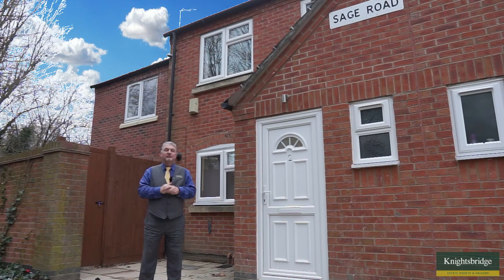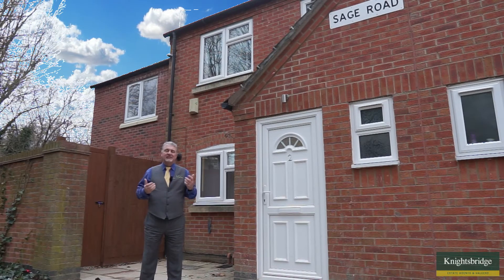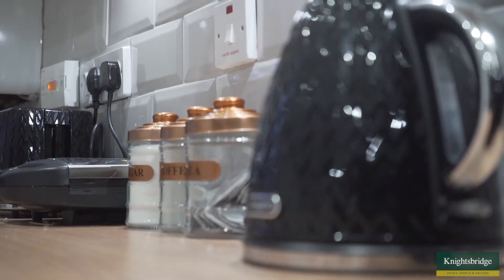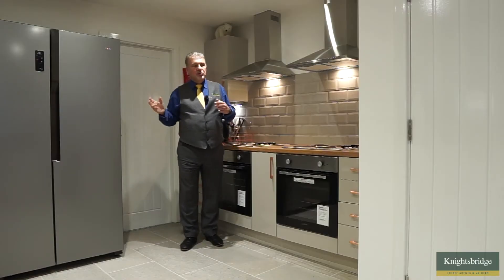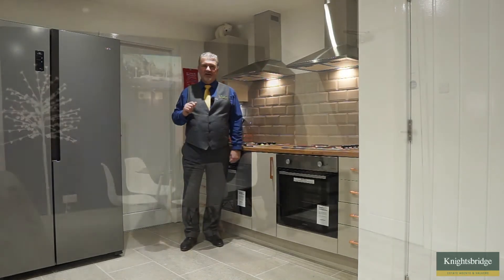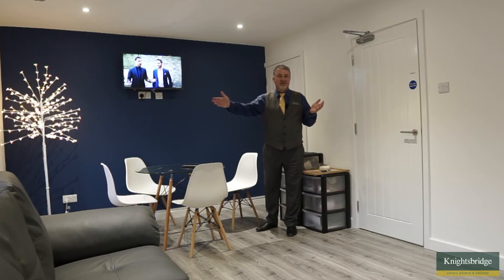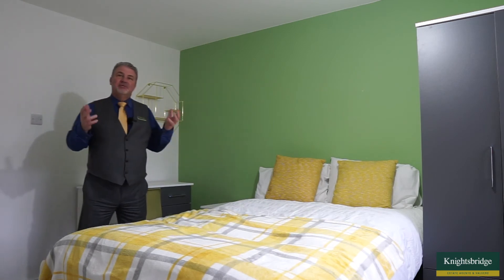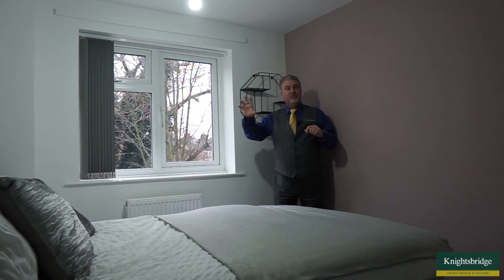Sage Road, Westcotes, Leicester - Knightsbridge Estate Agents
For more information please call our Lettings Team on 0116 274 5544.